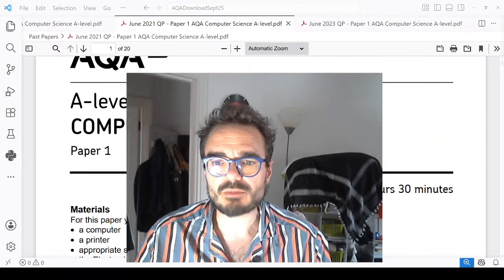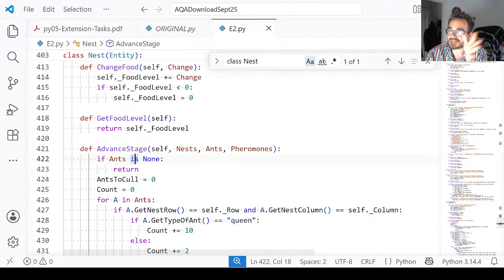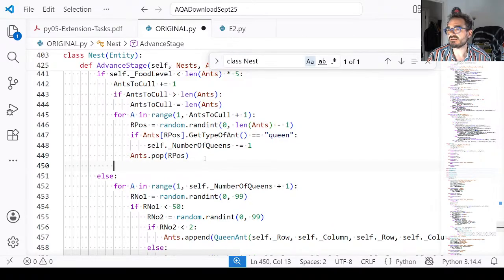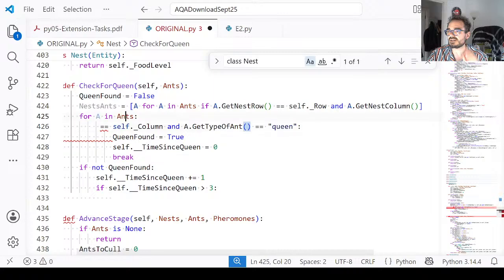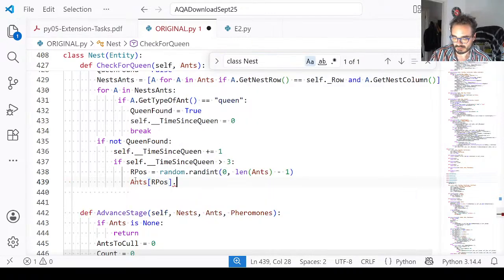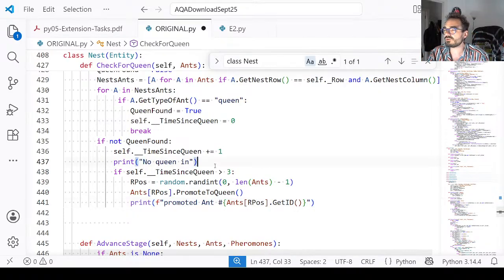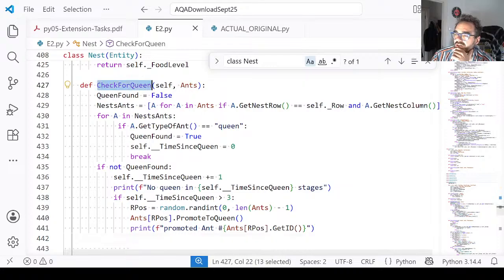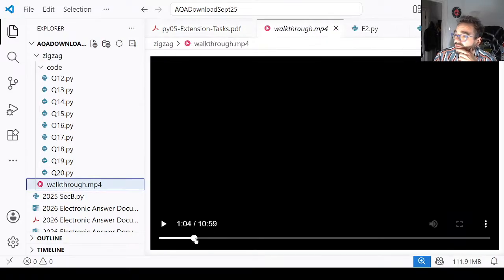Ant Simulation LIVE - 9 days left! - AQA Computer Science A-level 2026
By popular demand, an unstructured live-stream on Ant Simulation, the 2026 Skeleton Program for the AQA CS A-Level paper 1.